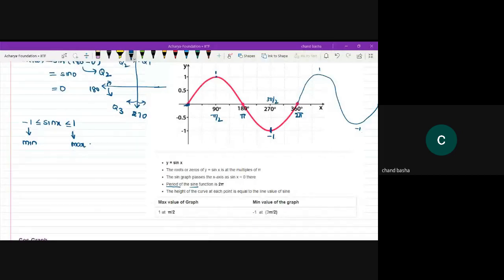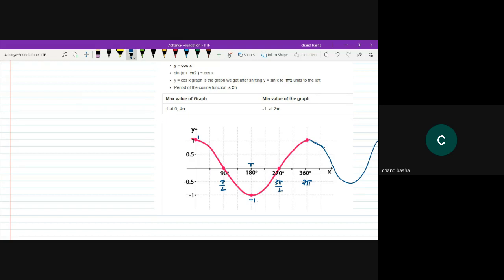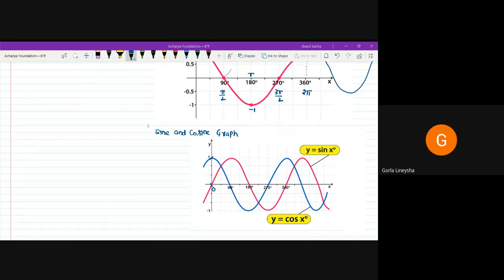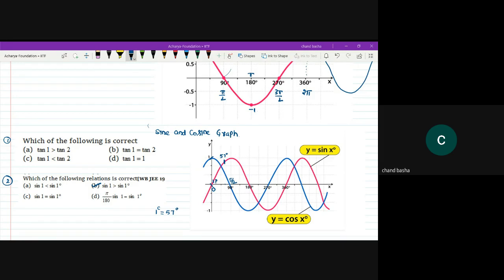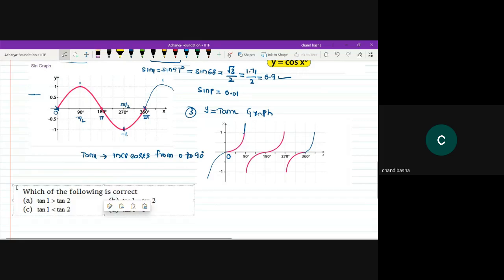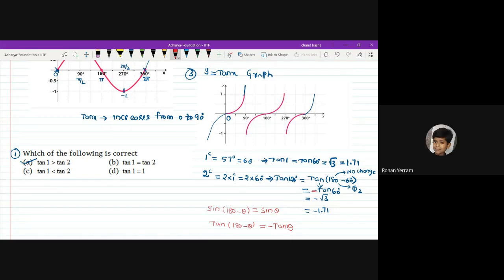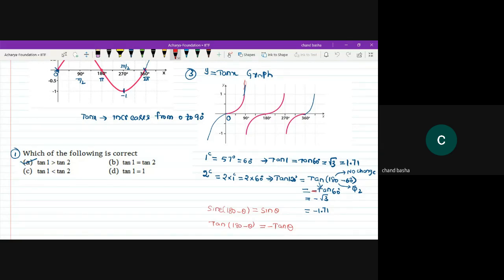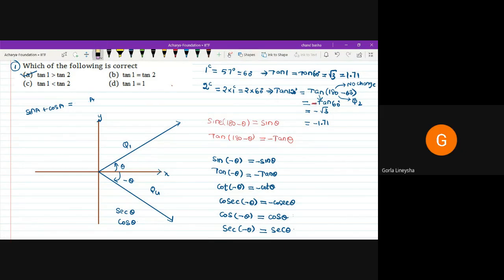IIT Foundation Maths Class 5 :INTRODUCTION TO TRIGONOMETRY 5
Graphs of trigonometric function